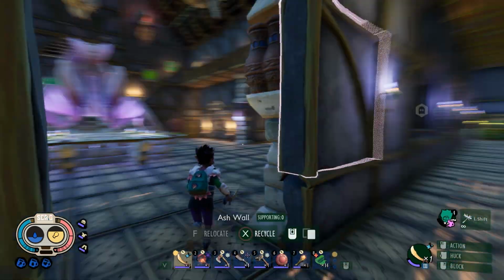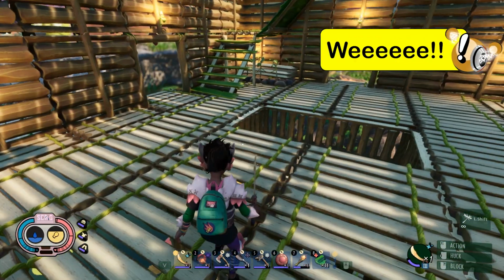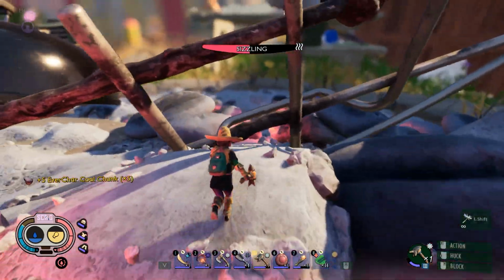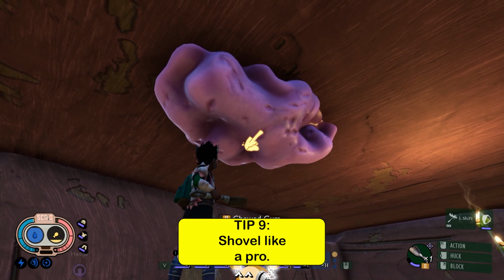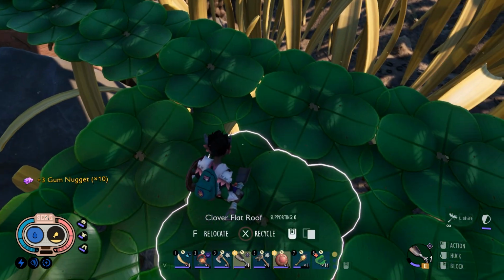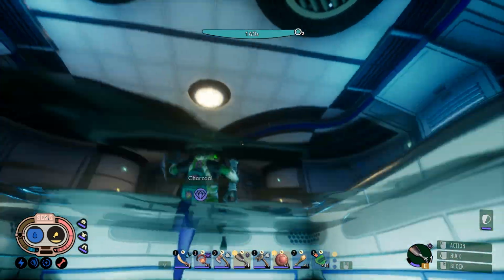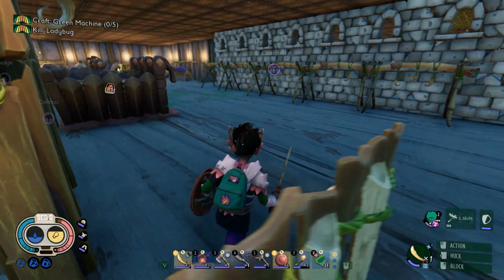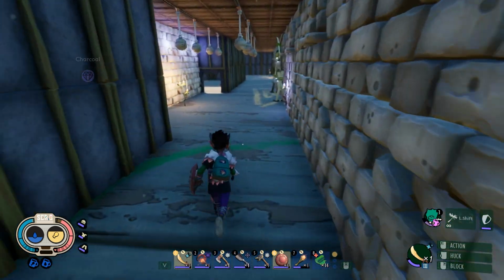Grounded 1.4: Learn the basics of starting a mega build, and how to never run out of resources!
This is the first video in what I hope to be an on going series exploring how to make a Mega Build in Grounded survival mode.

This video explores the very basics of picking the right base location. And making sure you have the materials you need to build your dream home by establishing efficient farm runs.

If you have any questions regarding ADHD or any other similar disability we have provided links below that are a great source for information.